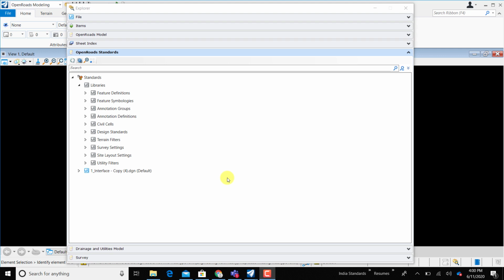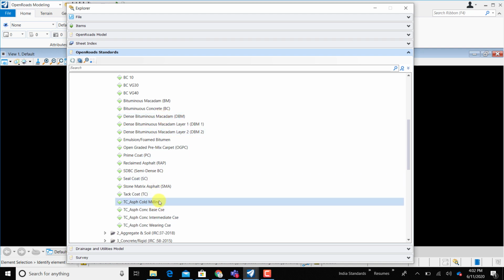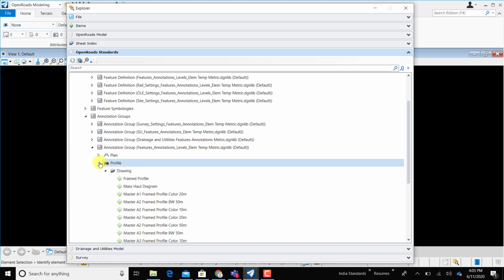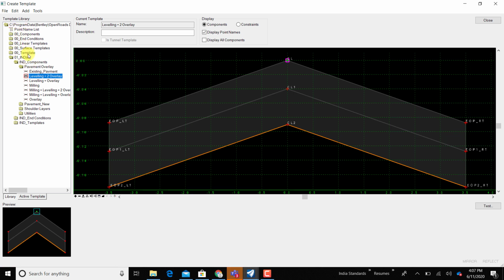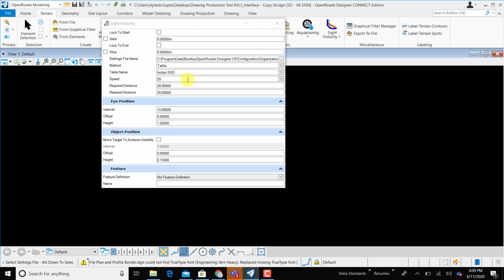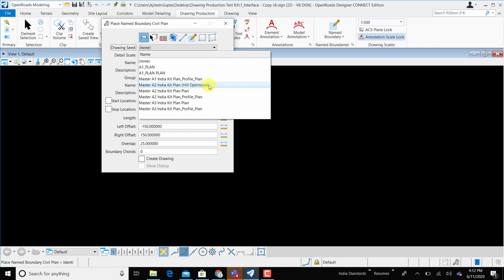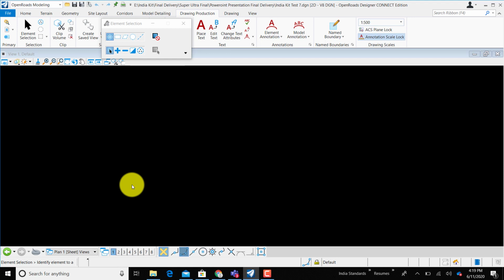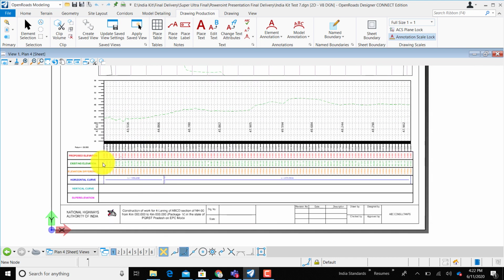Indian Workspace / Kit for OpenRoads Designer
"India kit” is a regional workspace for Indian Road projects which contains Geometrical design standards, Indian Cross section Libraries, Sight Visibility, Drawing Sheets & Annotation groups complying to IRC (Indian Road Congress) codes.

Please go through this video which describes, how to make best use of “India Kit” released for OpenRoads Users, to increase efficiency and achieve great quality of work in less time.

Bentley team has also came up with detail Onboarding Guide for OpenRoads Designer to learn Software quickly